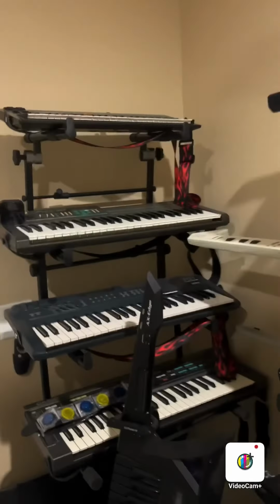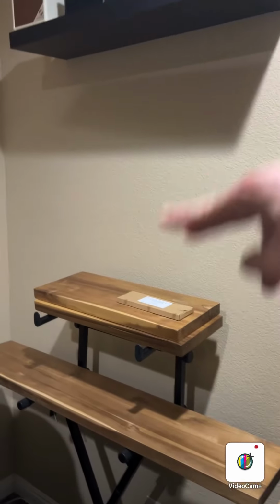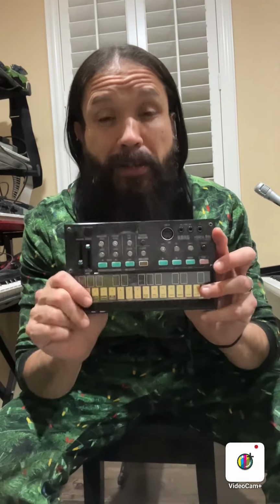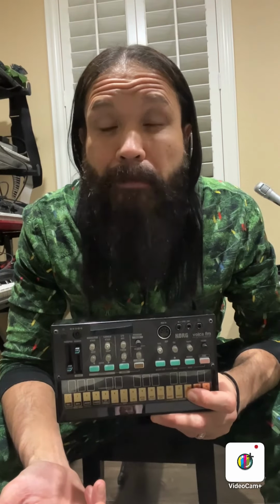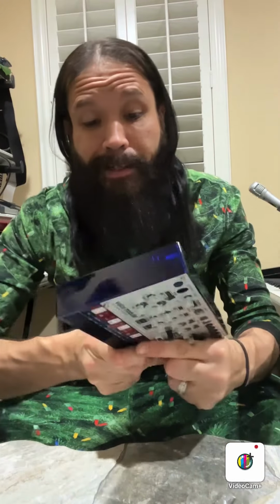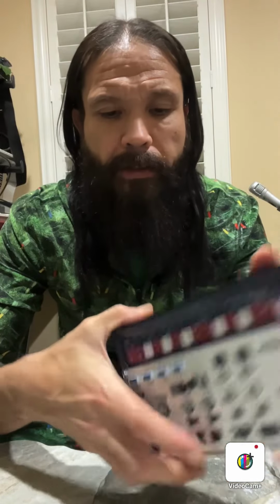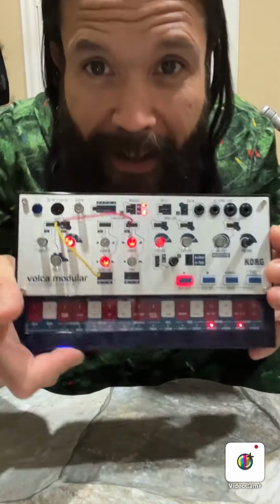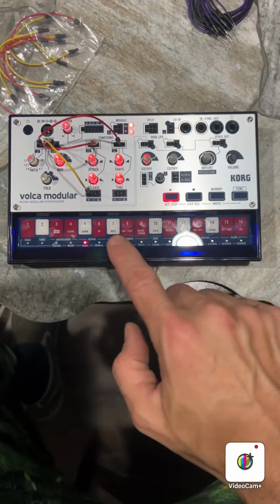Korg Volca Modular Unboxing and new studio tour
I’m renovating my studio and bought a Korg Volca Modular to play with whilst I wait. Hugs, health, and happy from Las Vegas.